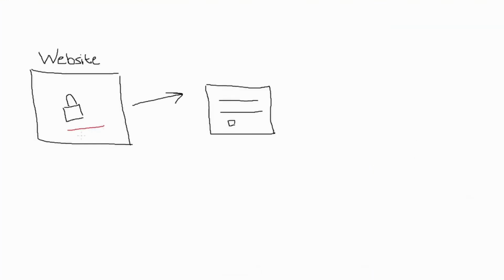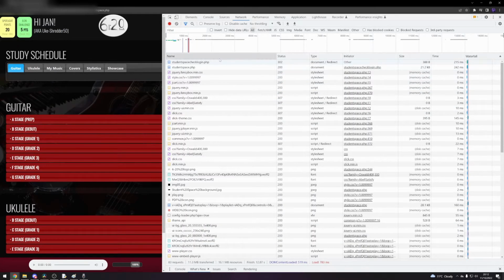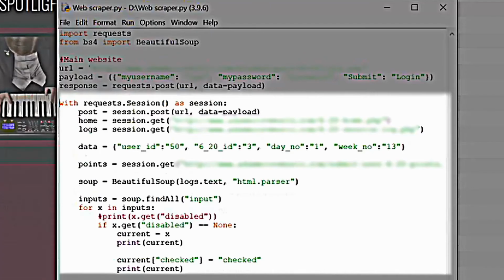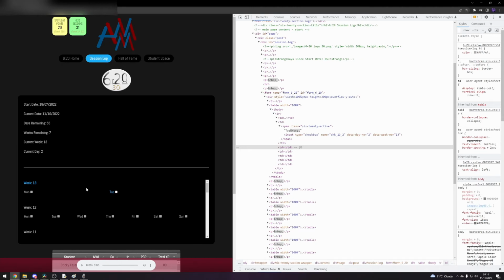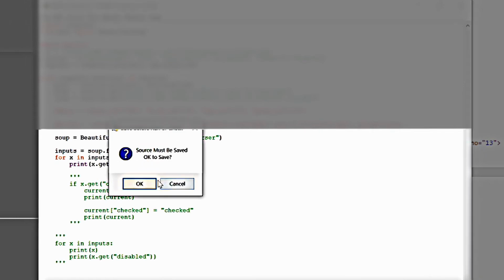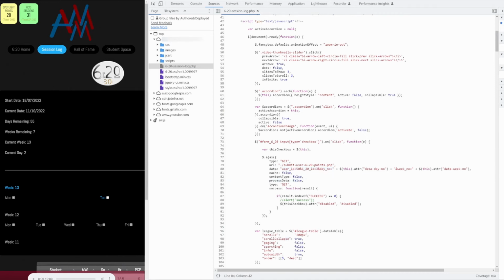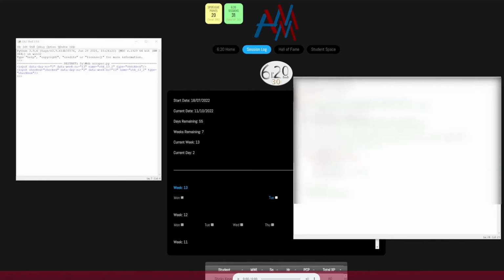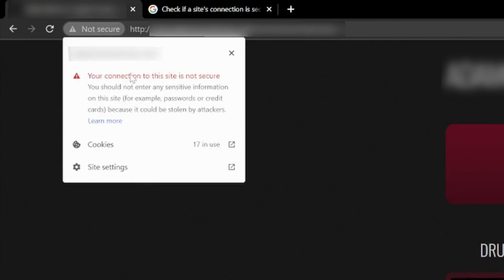Web Automation using Python (Requests & BeautifulSoup)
This is a showcase on what I've been working on and the possibilities with a couple of libraries from IDLE Python

"as you can see" there are some issues with bitrate and so I've compensated by raising the contrast so deal with it 😎

The MitM attack video is not on my channel yet but it will be a video that I will make in the future.